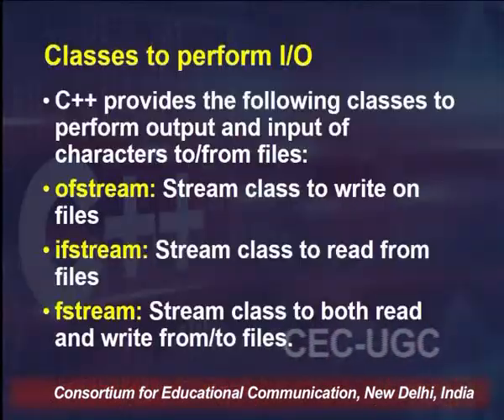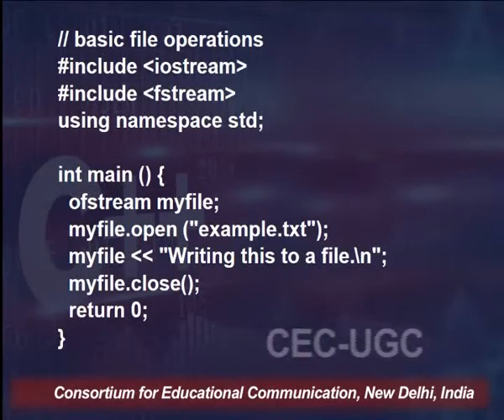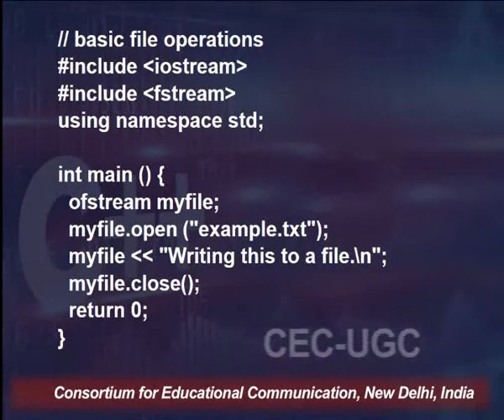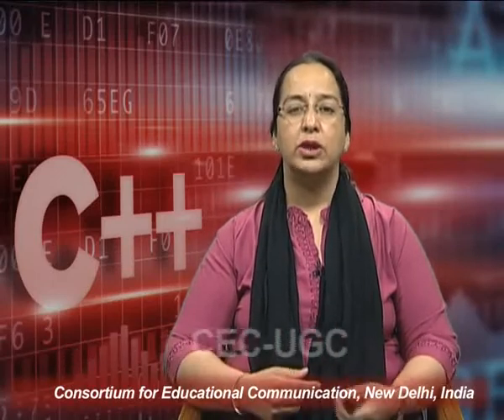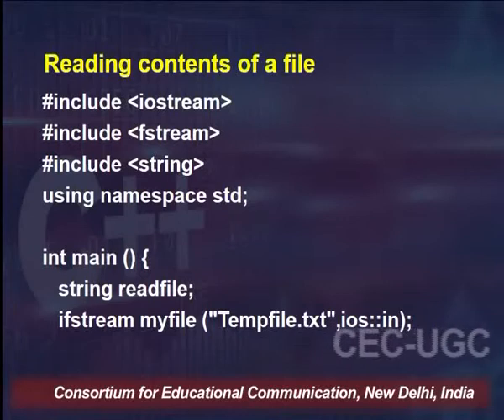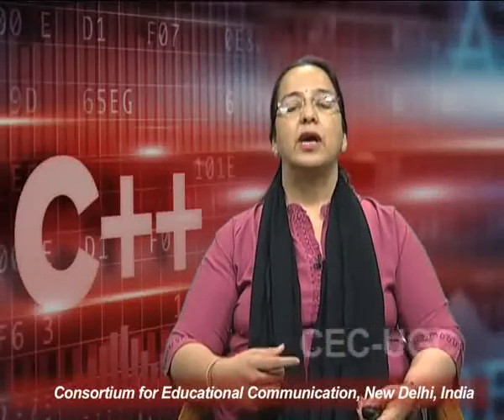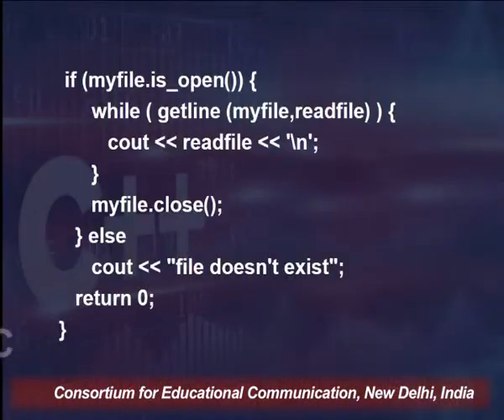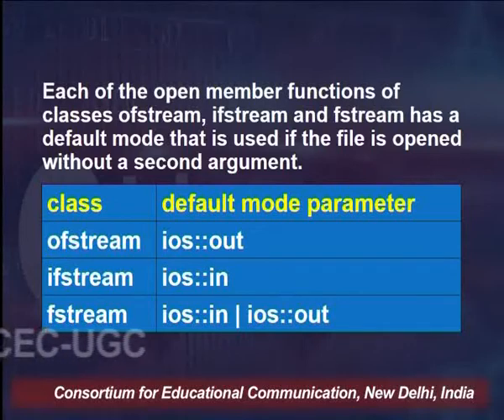Introduction to Programming Using C++ : File Handling in C++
This Lecture talks about Introduction to Programming Using C++ : File Handling in C++.